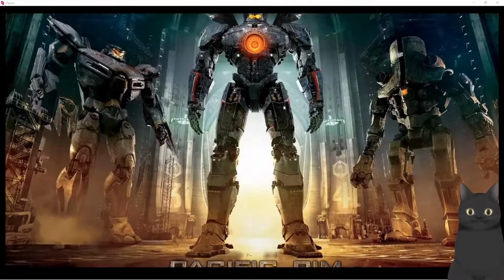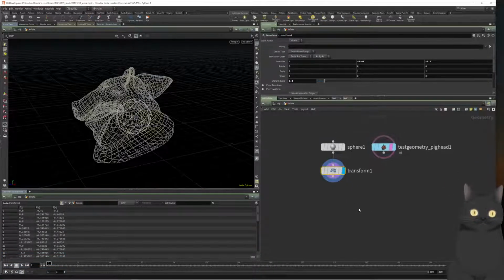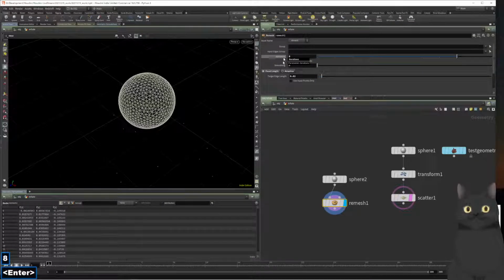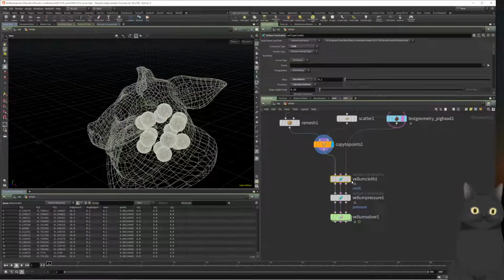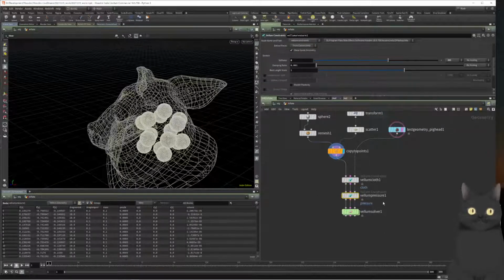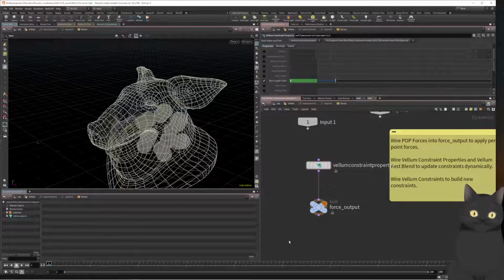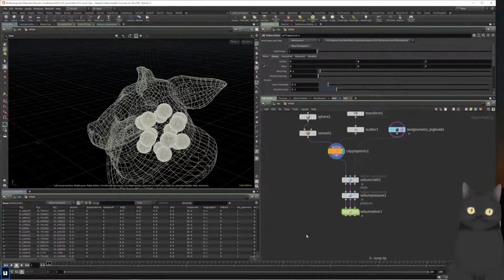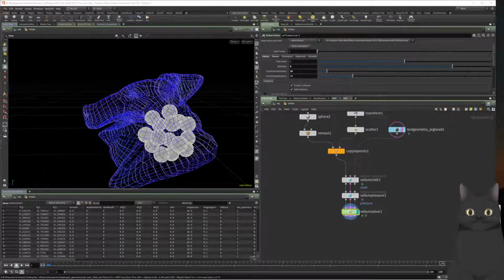【9日目】朝のHoudini作業配信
Vellum Ballonを使った作例です